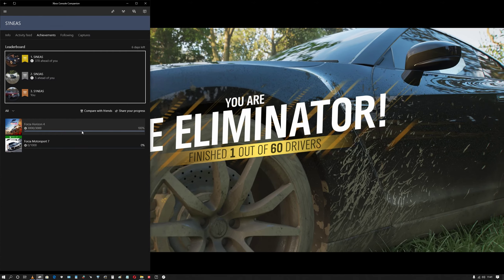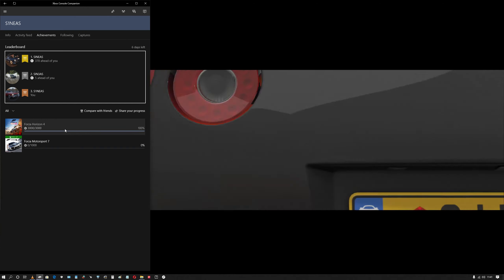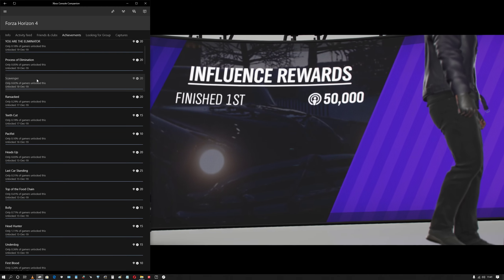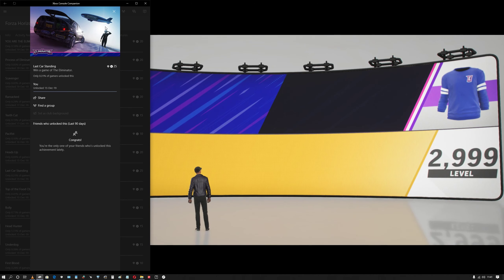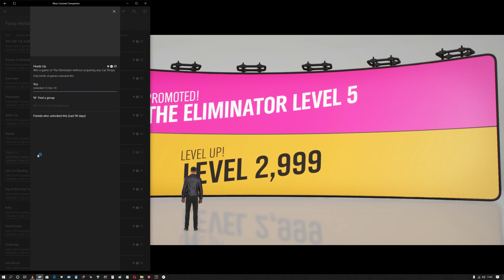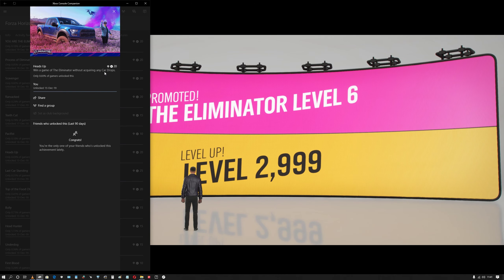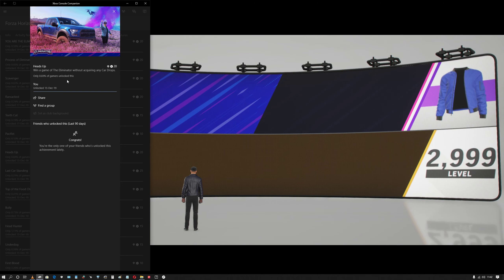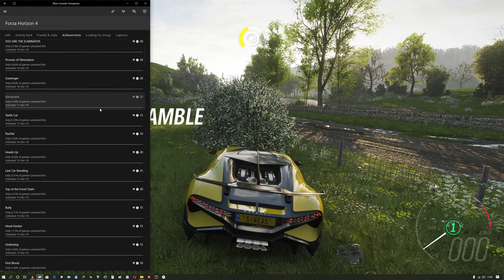Forza Horizon 4 - Update Series 17 - the Hardest Achievement in The Eliminator to Complete All 100%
Computer Setup:
Processor    : Intel i7-8700k, overclocked @ 4.8 Ghz
Ram          : G.Skill Flare X, 16 GB (2x8GB), 3200 Mhz, CL 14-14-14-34
Mainboard    : Asus Rog Strix Z370-E Gaming (BIOS 2401)
Graphic Card : Inno3D GTX 1070 Ichill X4
SSD          : Samsung EVO 850, 500 GB
HDD          : Seagate ST4000M005-2DP166, 4 TB
Cooler       : Deepcool Gammaxx GT RGB
Power Supply : GameMax GP-650 80 Plus Bronze
Case         : Sades Incubus

Graphic Card Nvidia Driver : versi 441.20
Versi Windows 10 Pro       : versi 1903, Build 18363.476

Recorder : NVidia ShadowPlay